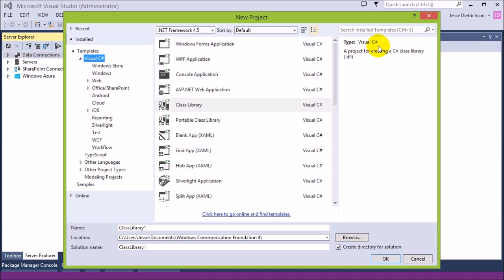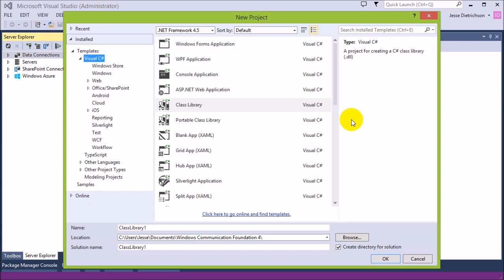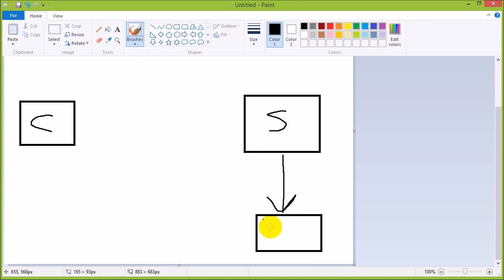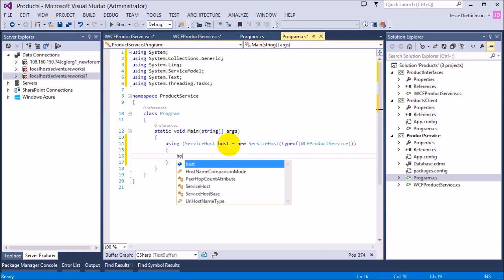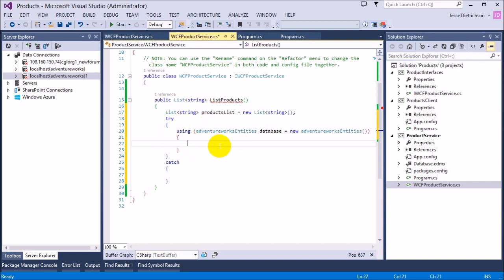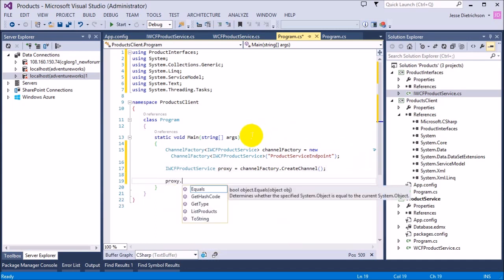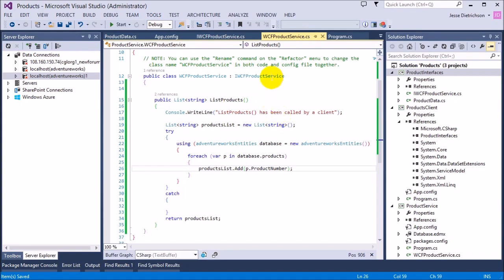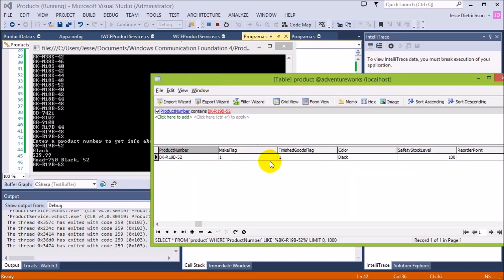WCF using C#: Building your first WCF application